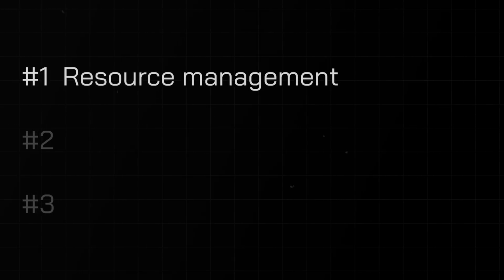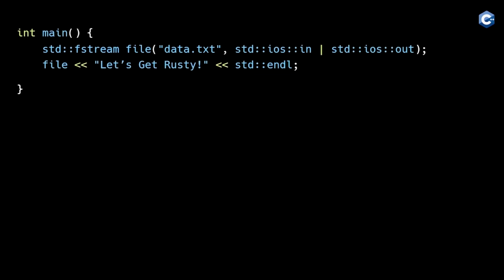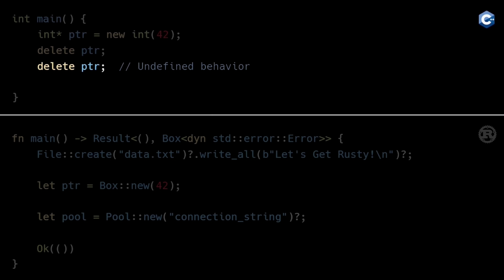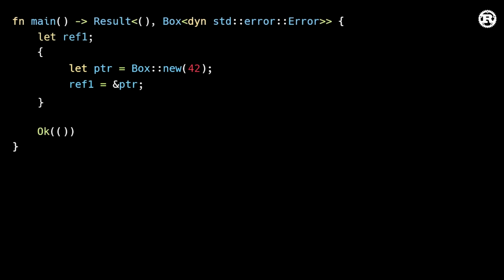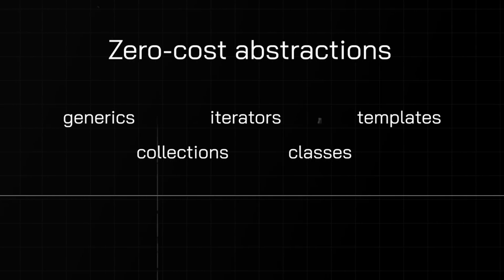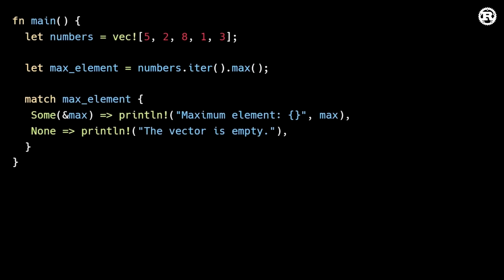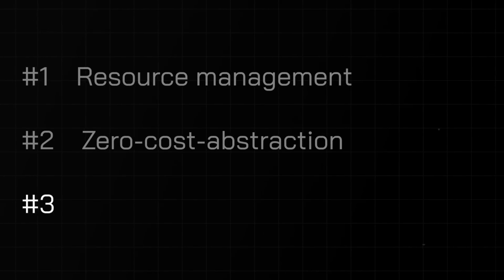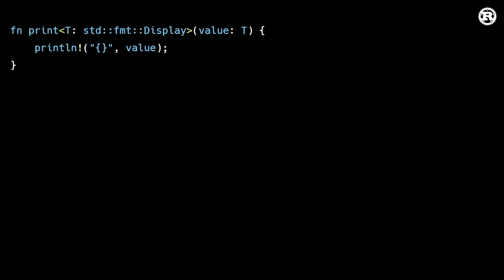Rust stole C++'s best features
· In this video, we dive deep into the best feature Rust stole from C+.+ I'll break down exactly what these features are and show you how the creators of Rust have innovated on top of them. Stick around till the end where I'll discuss the biggest challenge Rust faces in its quest to compete with and potentially replace C++.

Chapter:
0:00 Intro
0:18 1st feature
3:27 2nd feature
5:33 3rd feature
7:27 Rust major limitation